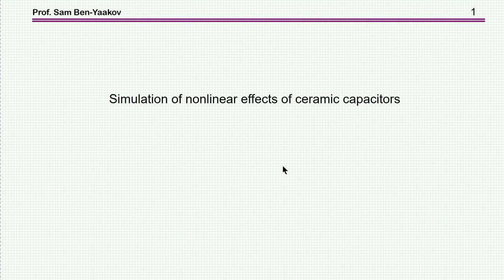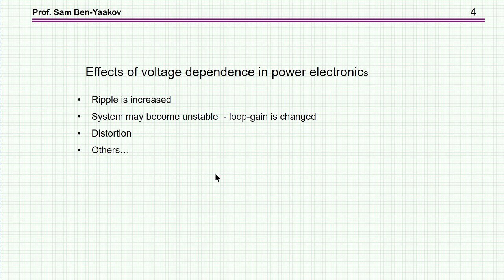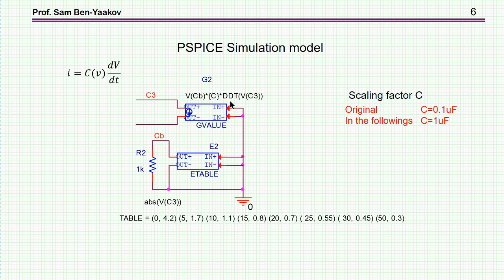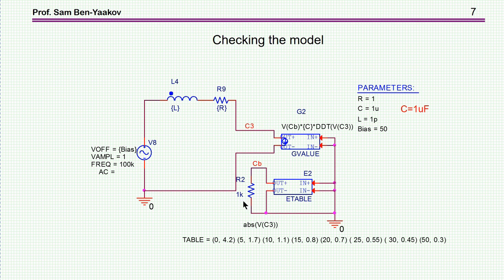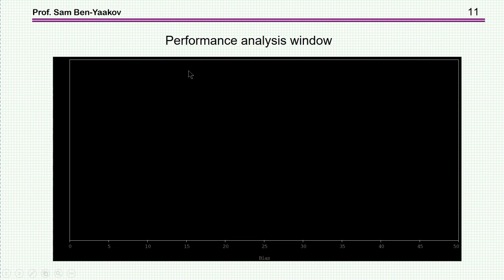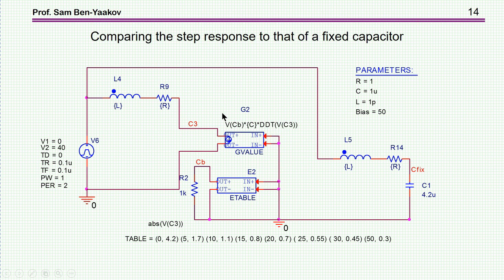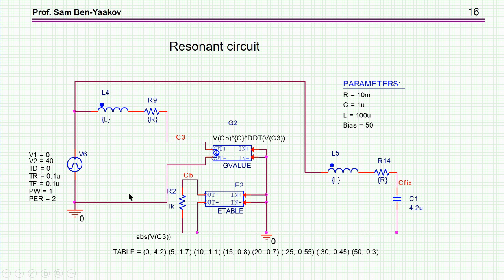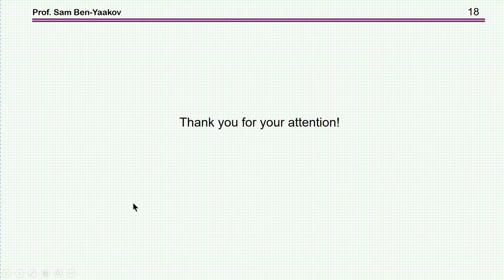Simulation of nonlinear effects of ceramic capacitors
An intuitive explanation of how to build a PSPICE model of voltage dependent capacitor and simulation examples of the transient behavior of such capacitors.